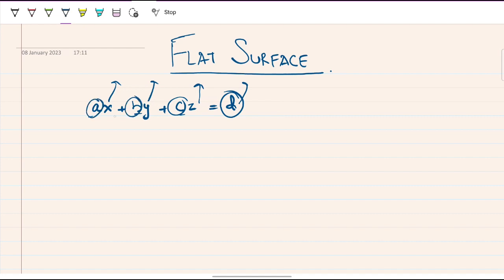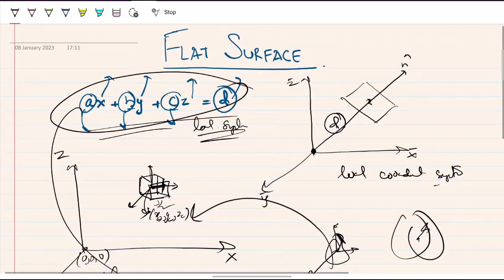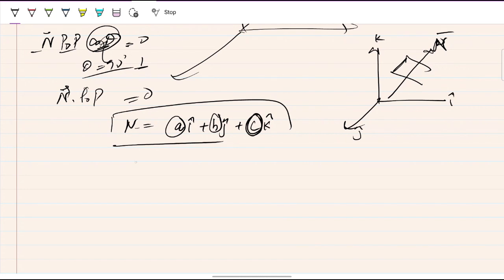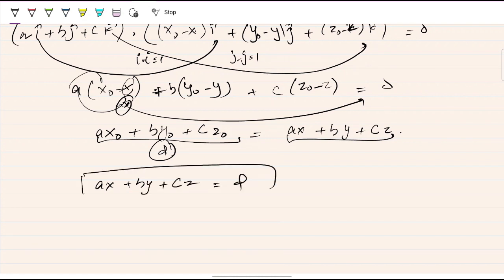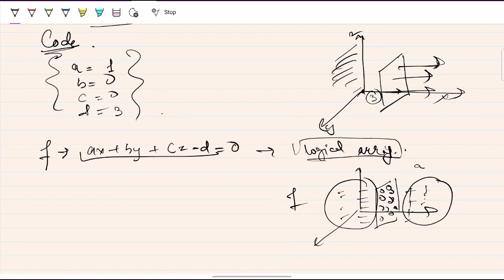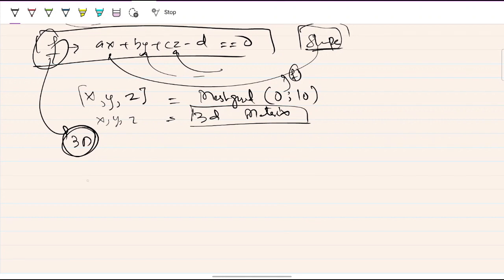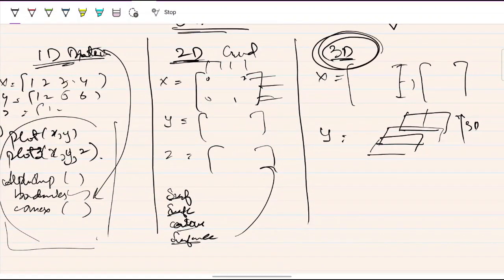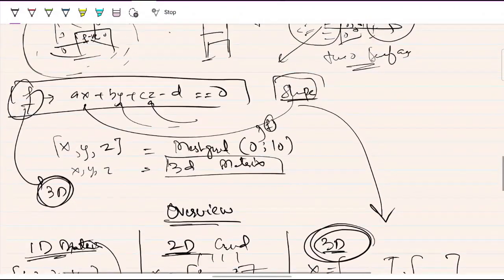Advanced Plotting 03 (Theory) : 2D Flat Surfaces, Normal Form equation, Local Coordinate System.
Advanced Plotting: In this video we will be understanding how to plot flat surfaces in local coordinate system. Also overview of data shape for various plot function in MATLAB is discussed.

Code is given on My github page